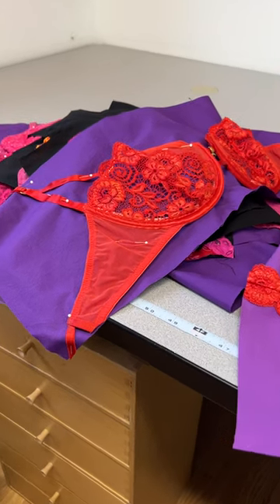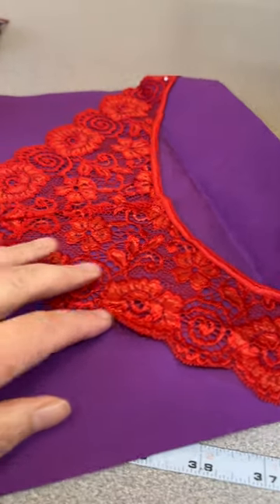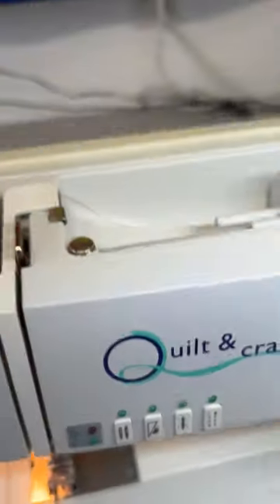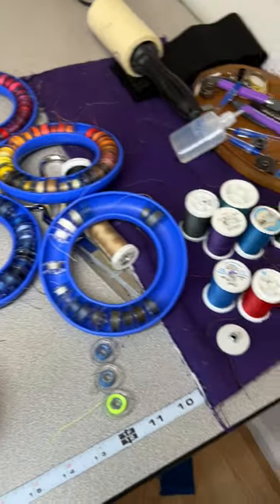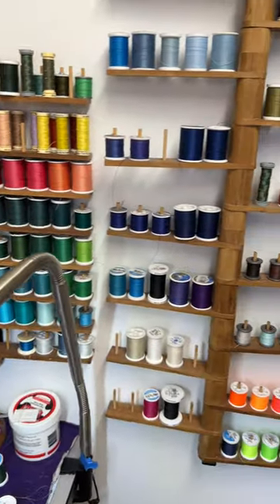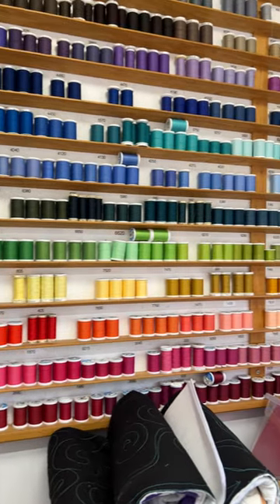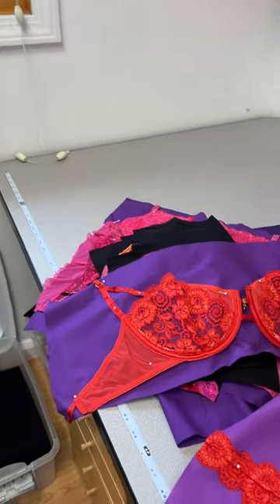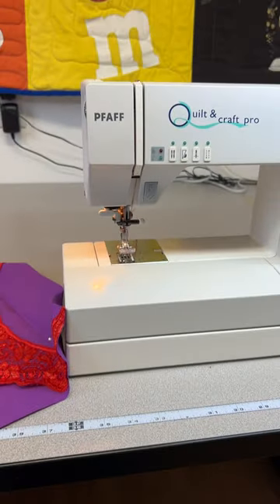Boudoir Quilt - Making a Quilt from Lingerie - 5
Follow us as we make a quilt from woman's lingerie - step-by-step.